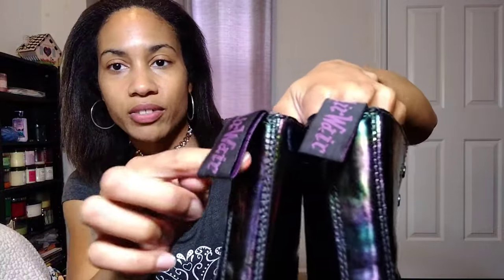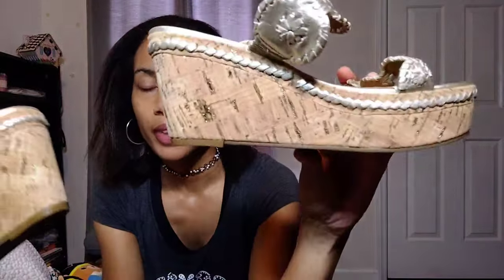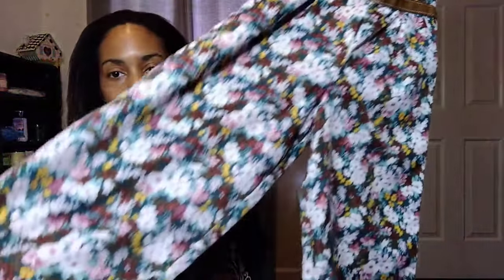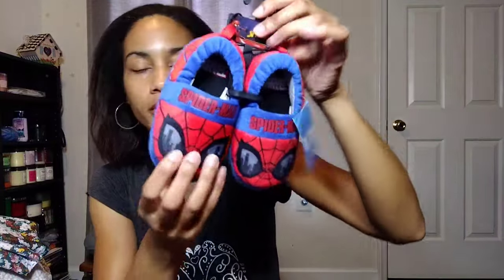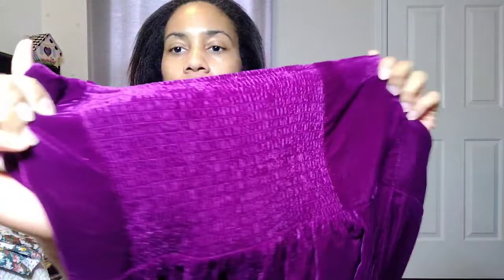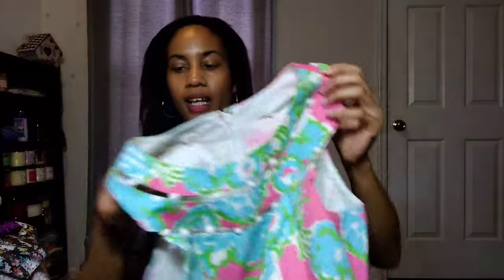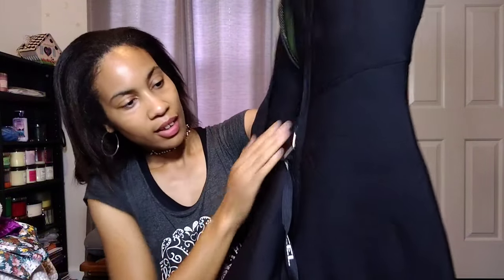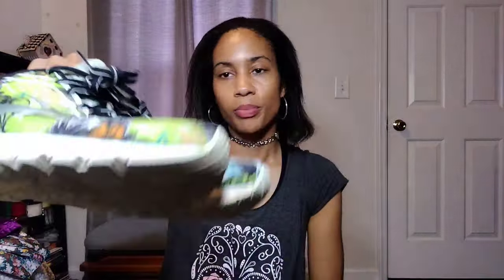Dr. Martens Finally! Thrifted Haul to Resell on Poshmark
My Thrifted Haul to resell.